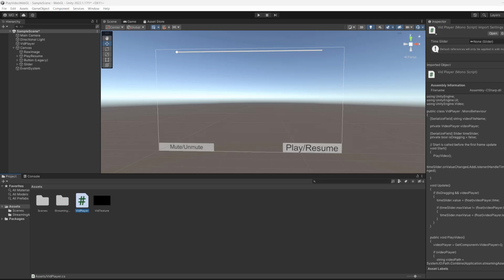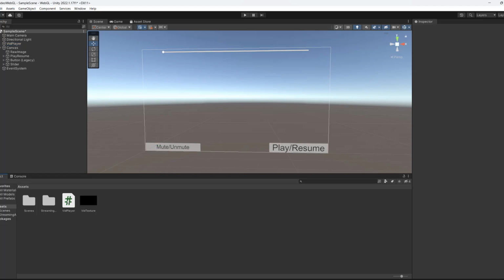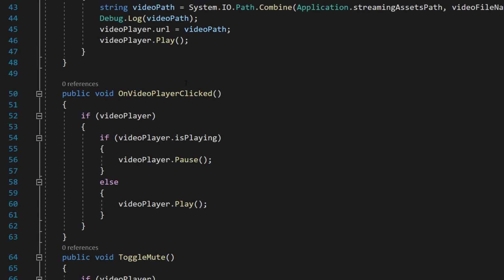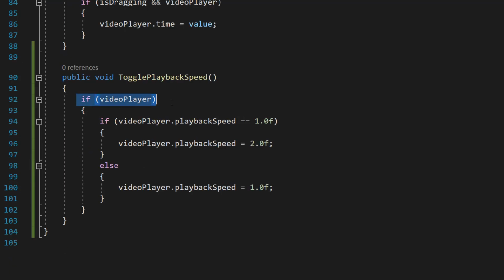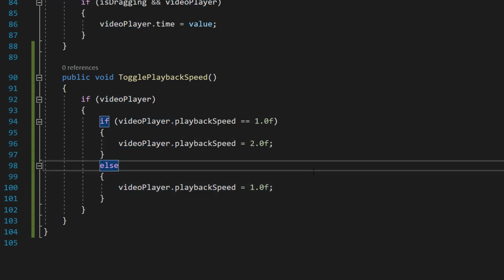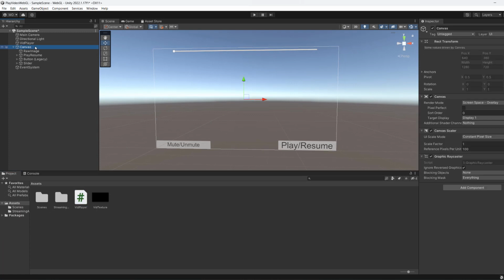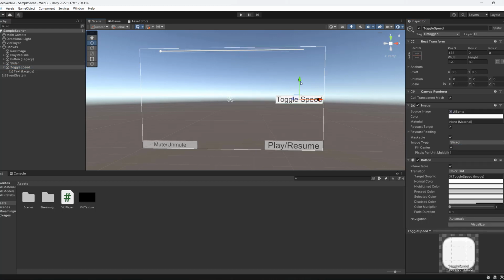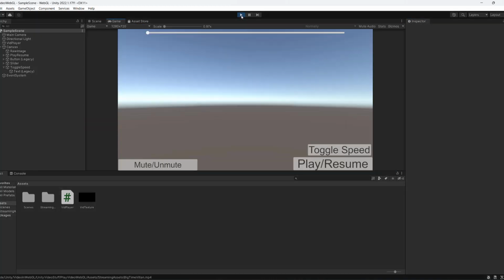How to Change Video Playback Speed in Unity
Greetings, in this Unity tutorial we shall look at how to change the playback speed of a video playing in a videoplayer component unity. This video is basically how to fastforward a video in unity.

Changing the playback speed of a video in Unity is simple. All we need is a reference to our video player component and then we can change the playback speed float of our video. If we set the playback speed to 2, we are playing the video at double speed. If we set the video playback speed to 1, the video will play at normal speed. Changing the playback speed of a video impacts the entire video, so visuals and audio will be sped up/slowed down.

In this tutorial we will be making a toggle playback speed button to show how to change playback speed. This can be adapted for what you want to add to your unity video player. Our button is essenitally a fast forward button.

This unity tutorial on how to set video playback speed is part of a playlist on how to play videos in unity

This tutorial on how to change videoplayback speed in Unity will work in WebGL.

This video on how to change video playback speed in unity can't make a video play backwards, that is a seperate topic for a seperate video.

How to Toggle Video Playback Speed in Unity